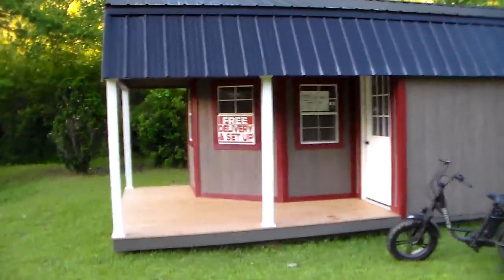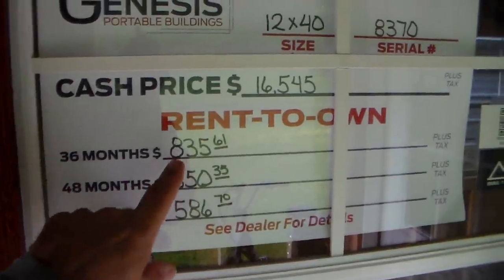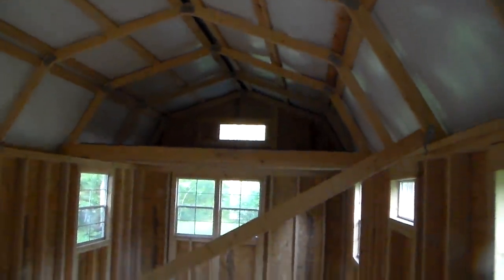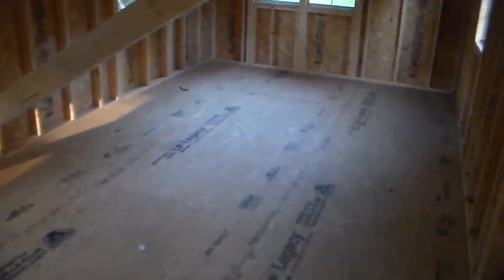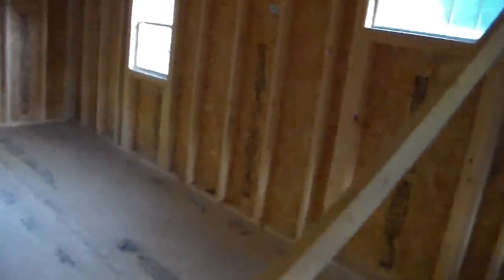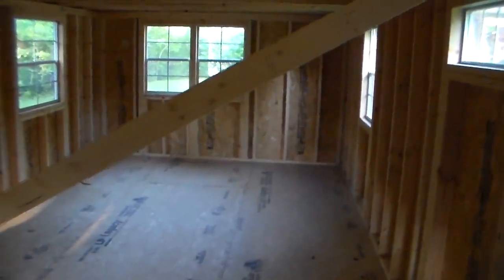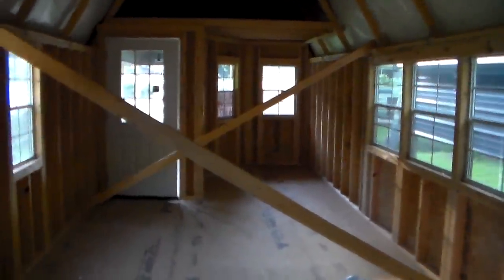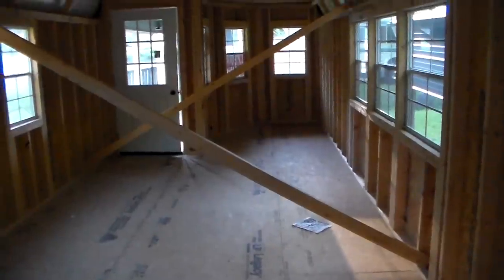Unemployment and massive layoffs are right around the corner...Solution to losing house or apartment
Price of new ones are very high so look for a used one or a foreclosed one.